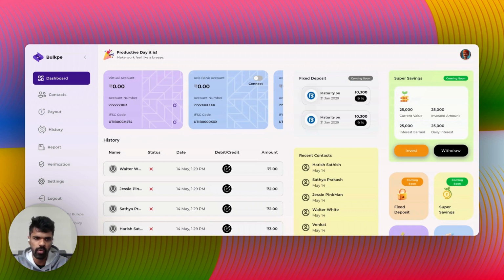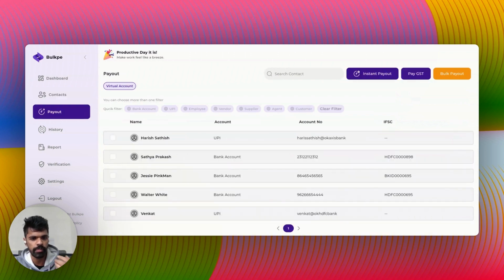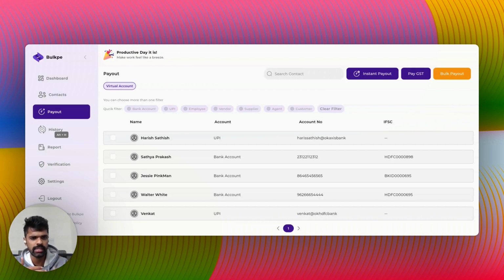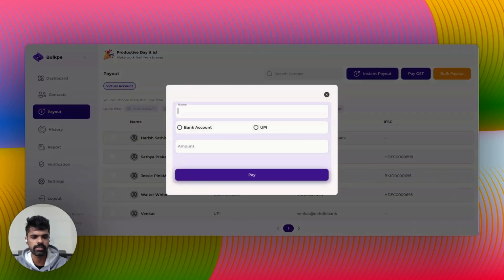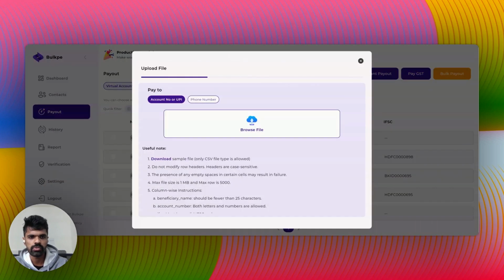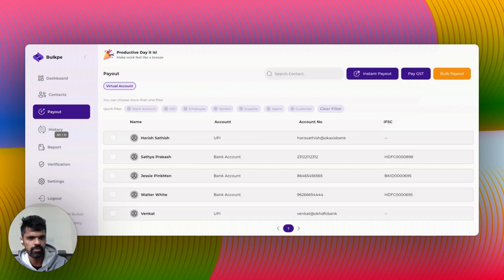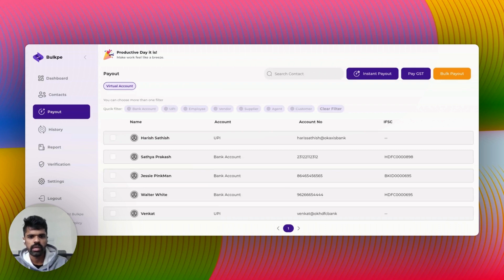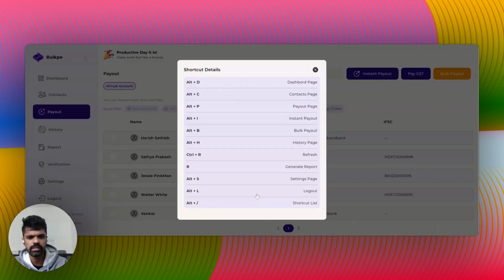Day 10 of 30-Day Challenge | Introducing Keyboard Shortcuts in Bulkpe Web App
Join us on Day 10 of our 30-day challenge as we unveil exciting new features! Discover how Bulkpe is simplifying navigations and accessing features with simple keyboard shortcuts to boost your productivity.

Our Developer Aakash showcases how Bulkpe's keyboard shortcuts to streamline every task, placing the power of efficiency at your fingertips.